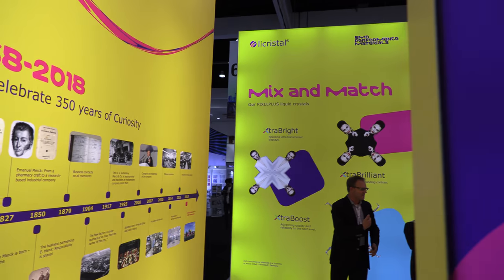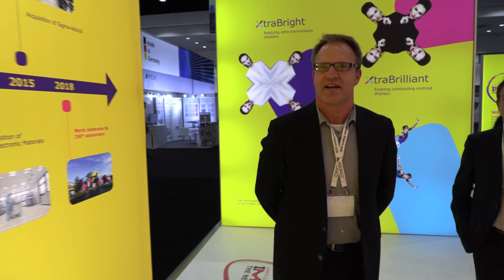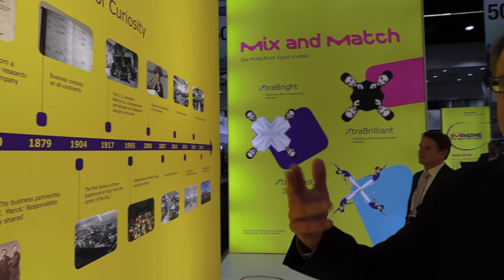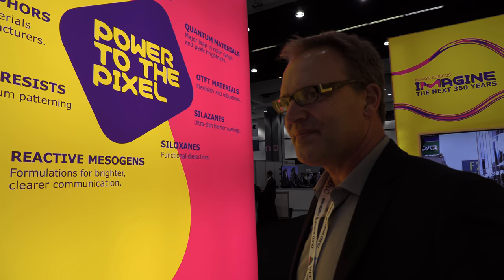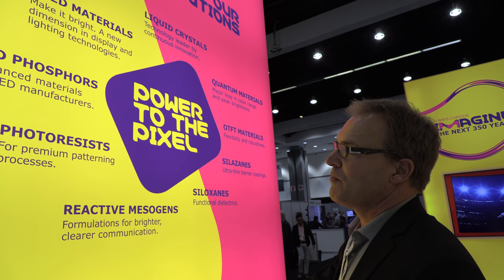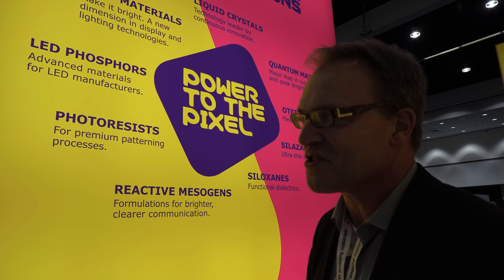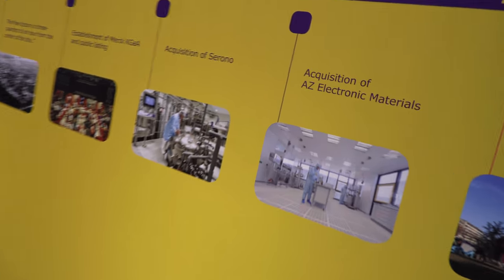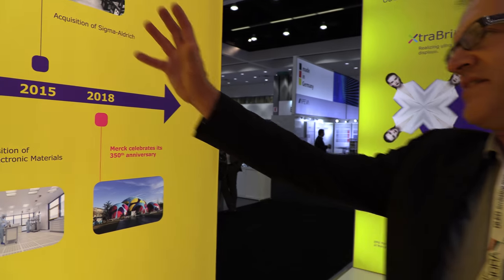Merck XtraBright transmission, XtraBoost reliability, XtraBrilliant contrast, Livilux OLED materials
Merck KGaA shows off its latest and greatest innovations at Display Week 2018 in L.A., the world's largest exhibition for electronic information display technology.  The company, established in 1668, showcases its display solutions portfolio using the slogan, ‘Power to the Pixel.’  Merck also debuts new high-performance liquid crystal (LC) singles, called XtraBright (for transmission), XtraBoost (for reliability) and XtraBrilliant (for contrast). Merck KGaA is currently developing OLED materials under the Livilux brand name for vacuum evaporation methods or printing processes. And beyond displays, Merck KGaA is developing new apps for liquid crystal such as their liquid crystal window technology.